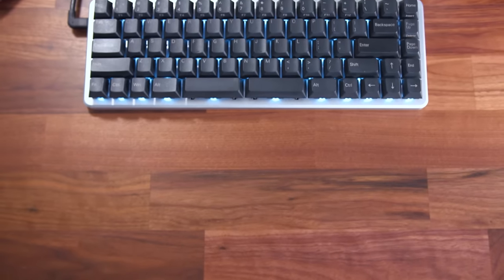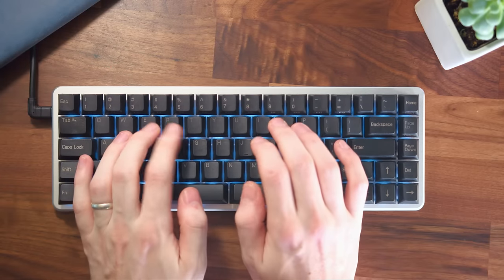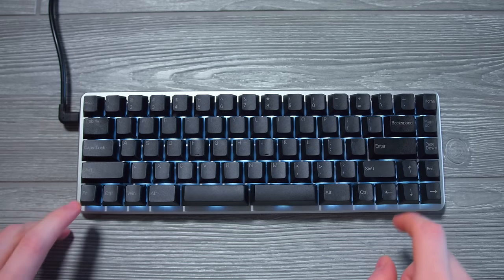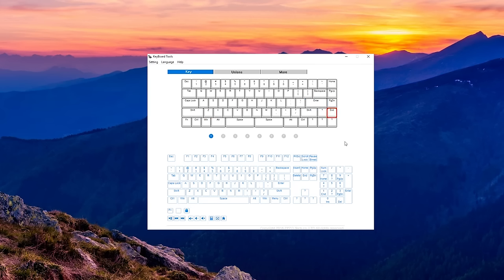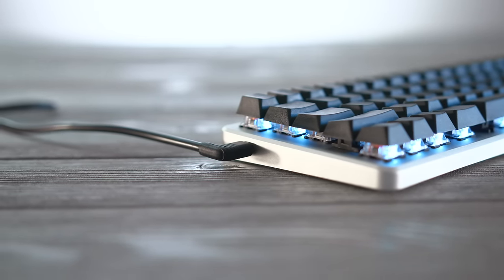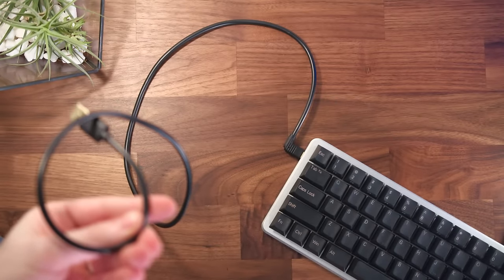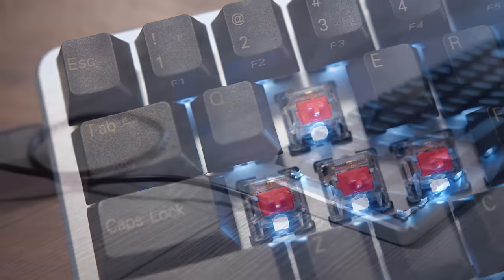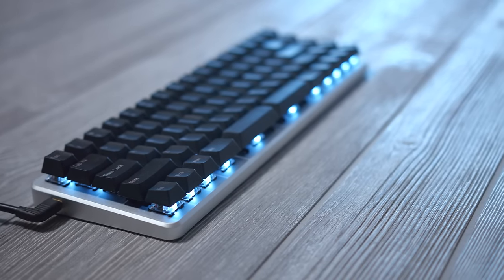0.01 Z70 Keyboard Review - 2 Space Bars?